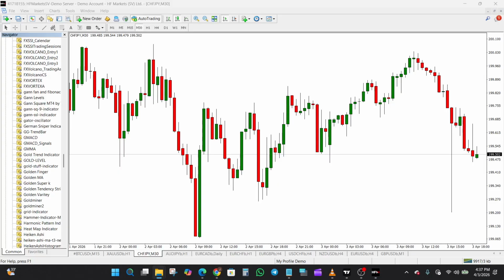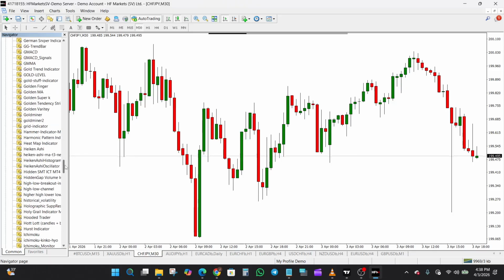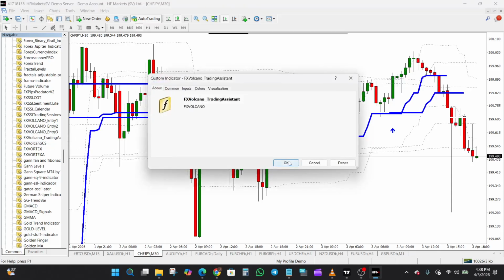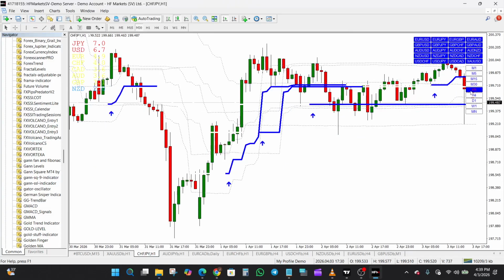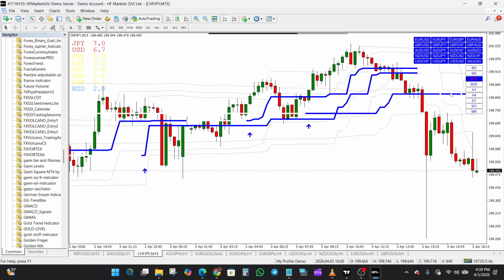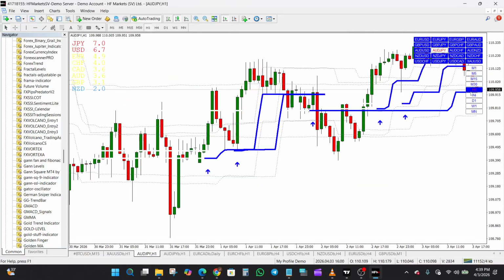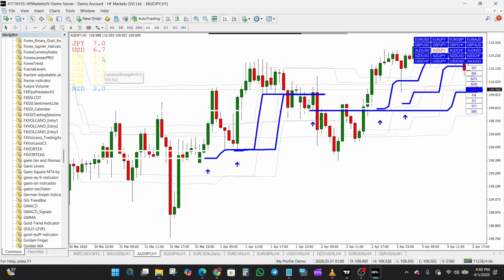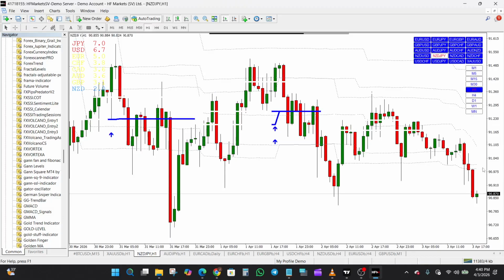FX Volcano Indicator Trading System – Multi Indicator Setup, Signals & Currency Strength Explained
In this video, we break down the FX Volcano Indicator trading system, a comprehensive setup made up of multiple indicators working together to provide clear buy and sell signals.

You’ll learn how to properly install and combine the components, including the timer-based tool, FX Volcano variants, trading assistant, and currency strength panel. The system helps traders identify market direction, visualize dynamic support and resistance levels, and monitor multiple currency pairs with ease.

We also explore how the currency strength feature can guide pair selection—such as identifying strong vs weak currencies—and how to quickly switch between timeframes and instruments for efficient analysis.